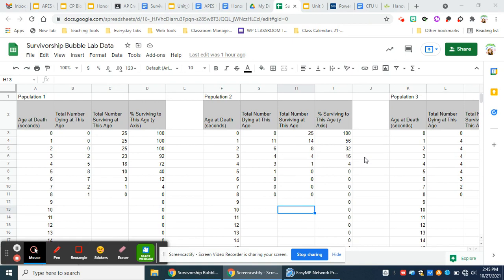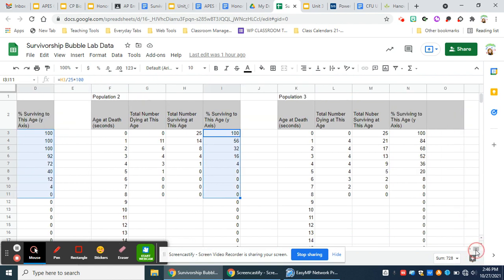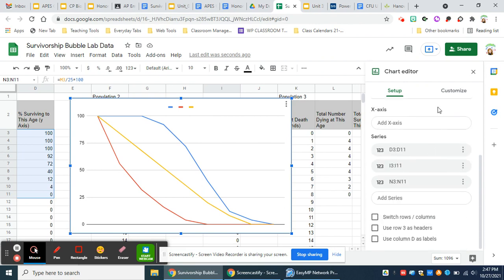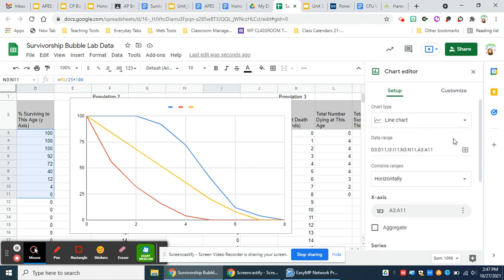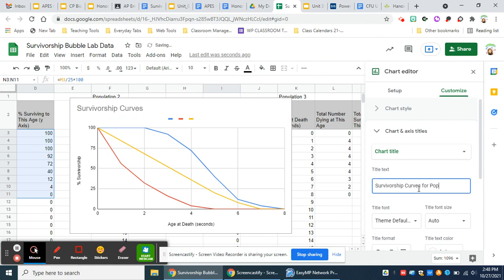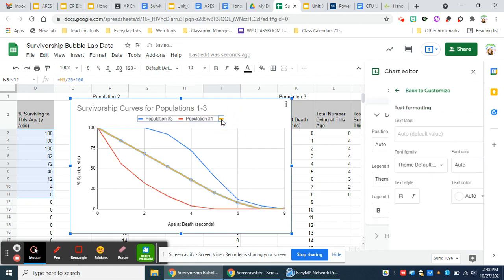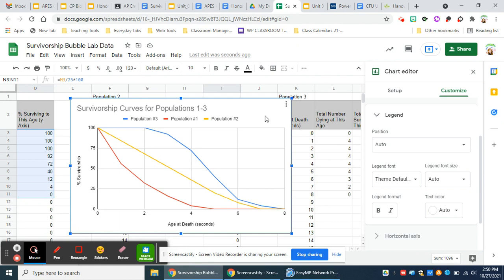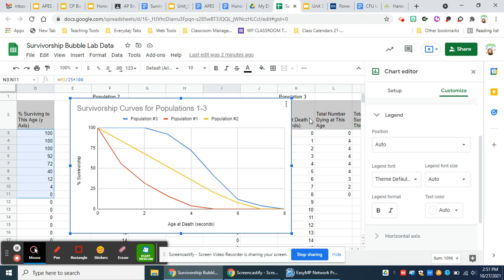Survivorship Bubble Lab Graphing Video